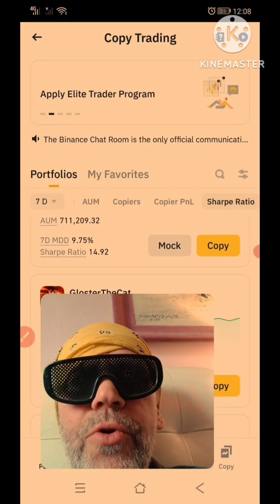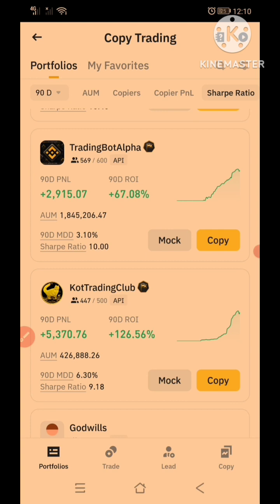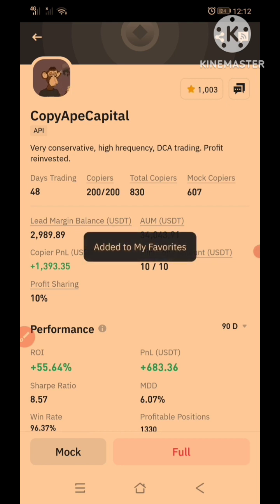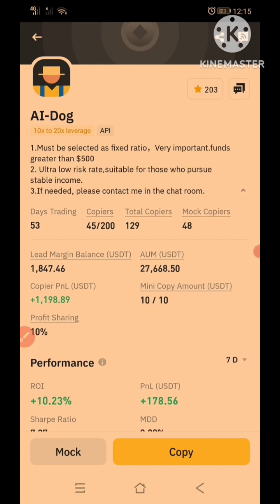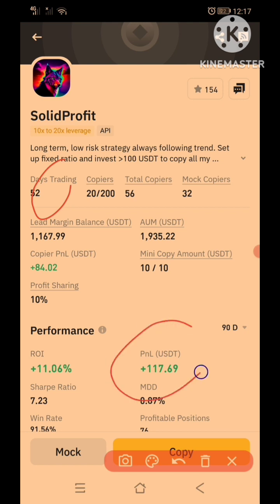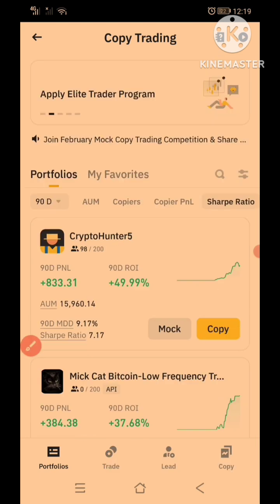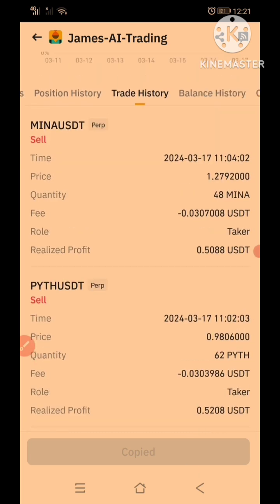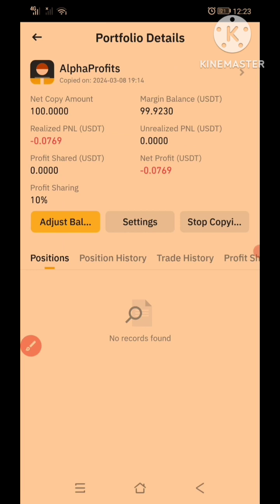Binance copy trader tips you should know if you don't want to lose money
Binance copy-rading tips you should know if you don't want to lose money
by lead trader Mambo-Lambo